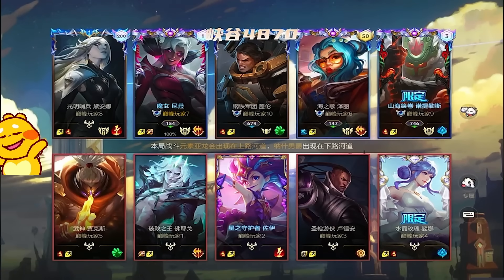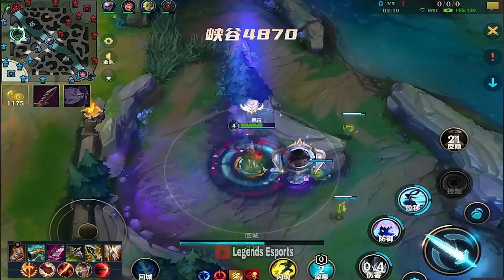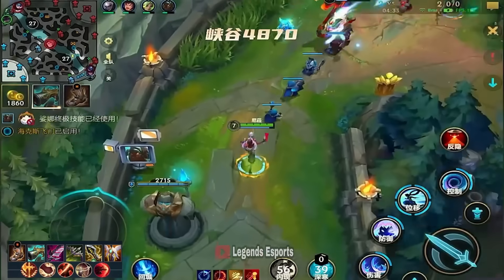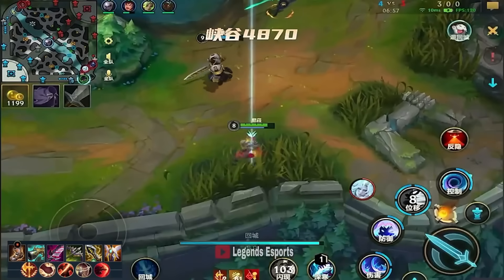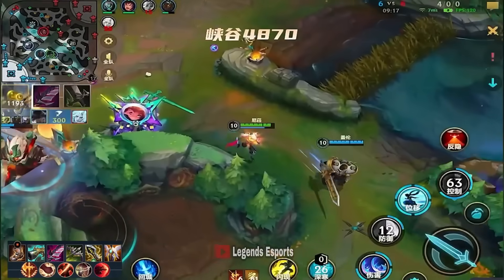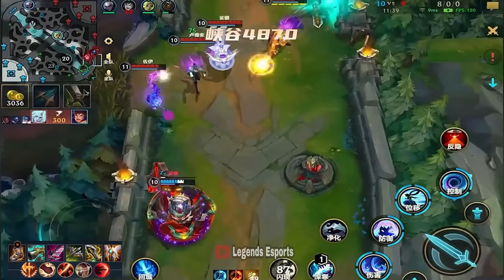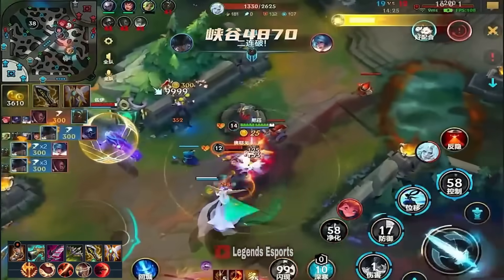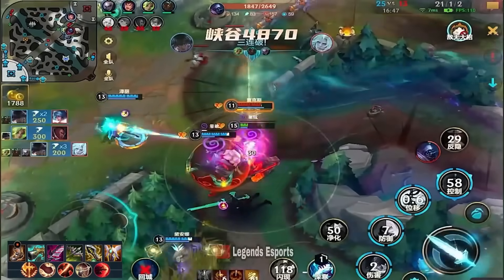NILAH IS A FREE LP HACK IN WILD RIFT! RANK 1 SOVEREIGN NILAH JUNGLE GUIDE | RiftGuides | WildRift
Learn how to play Nilah like a pro in Wild Rift. From laning to rotations and itembuilds. After watching this video you will have an elevated understanding on how to play your champion like a Challenger player. Say "no" to bad teammates and "hello" to free LP!

Challenger Nilah Gameplay
Challenger Nilah Guide
Sovereign Nilah Guide
Sovereign Nilah Gameplay